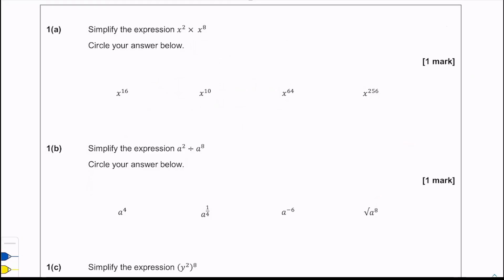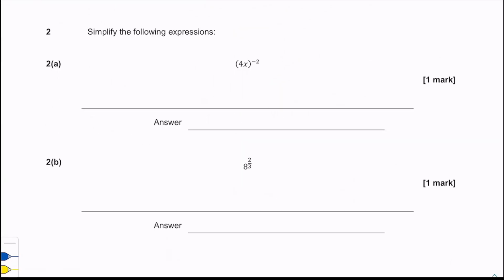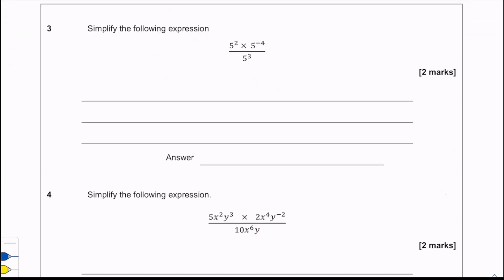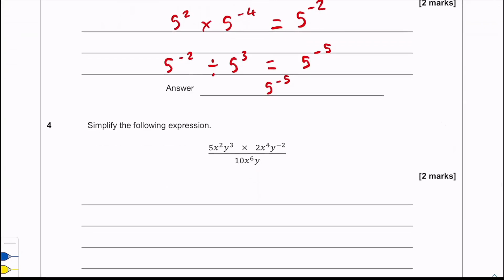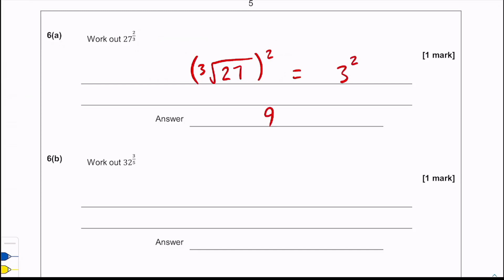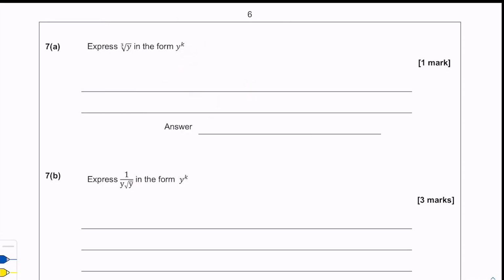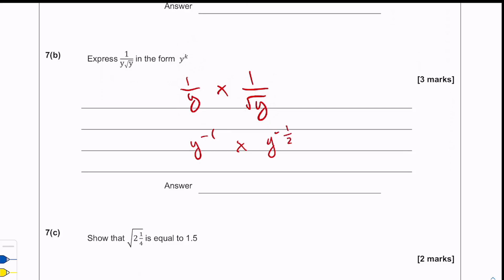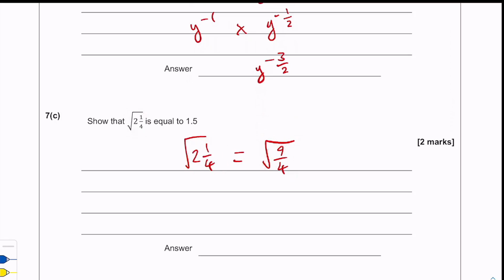Indices (Powers and Roots) GCSE Maths Exam Solutions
Learn how to answer GCSE maths exam questions on Indices (Powers and Roots). We start with easier questions and they progressively get more challenging. Any questions, just ask.